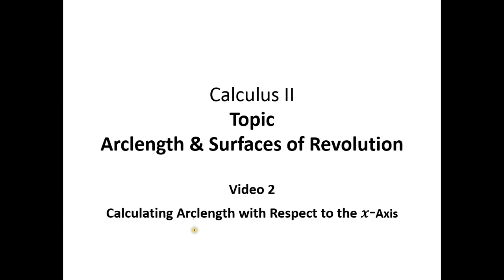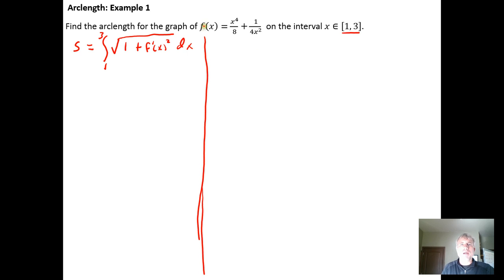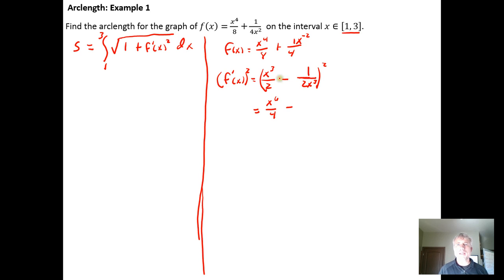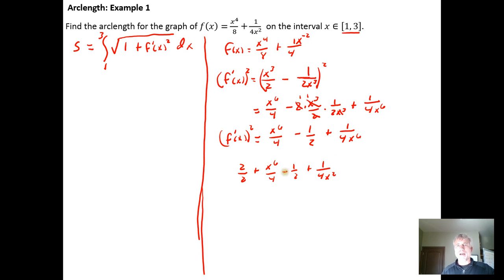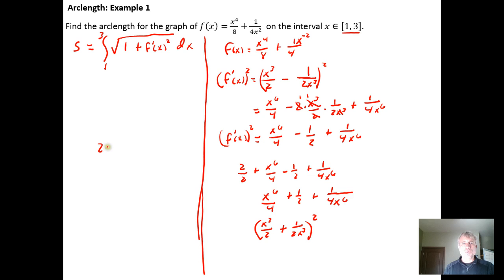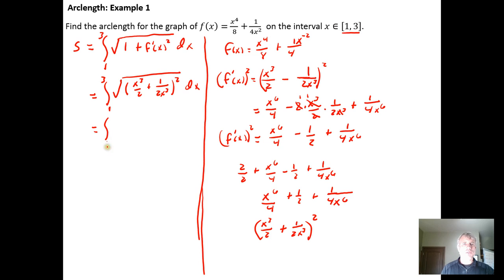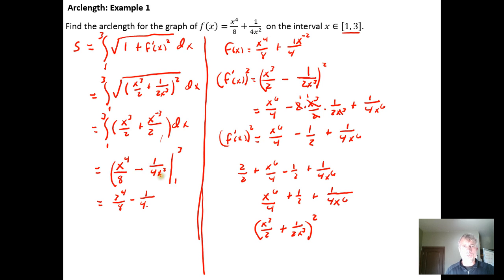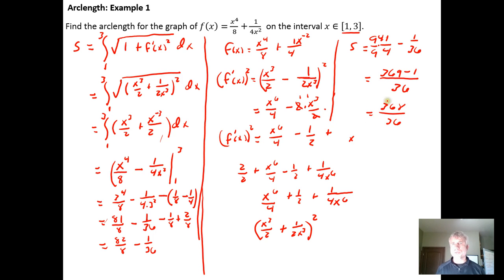Calculating Arclength with Respect to the x-Axis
In this video, we use the arclength formula to calculate the arclength of a curve with respect to the x-Axis.